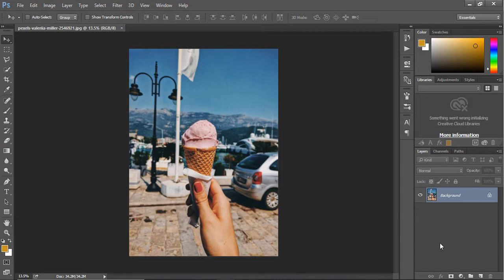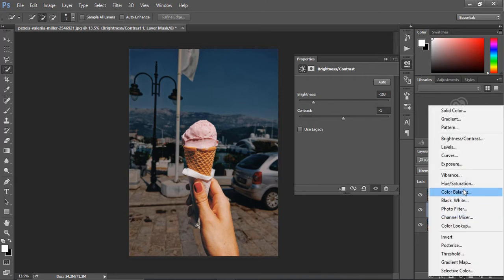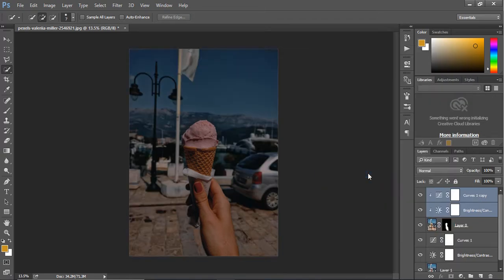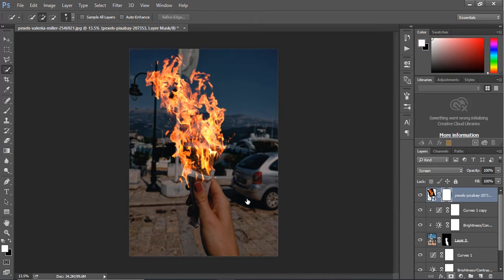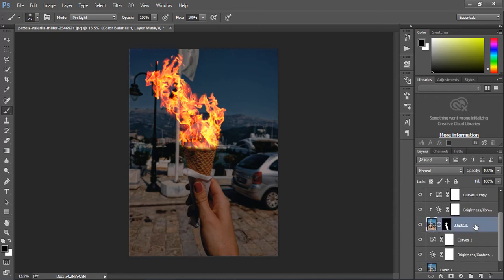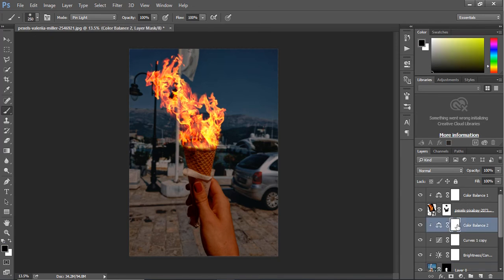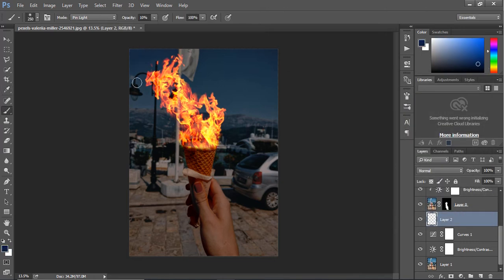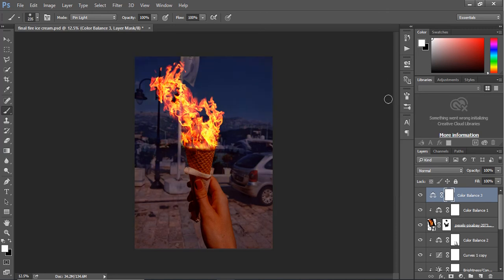Fire ice cream photoshop editing | Photoshop picture manipulation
In this video, you will learn to create a fire ice cream photo editing using adobe photoshop. This easy and basic tutorial will provide you with the skill of photoshop picture manipulation and you can use it creatively to create many other manipulations.

Happy Learning :)